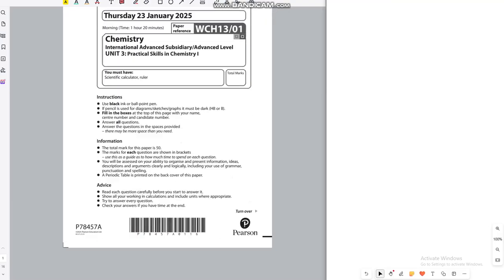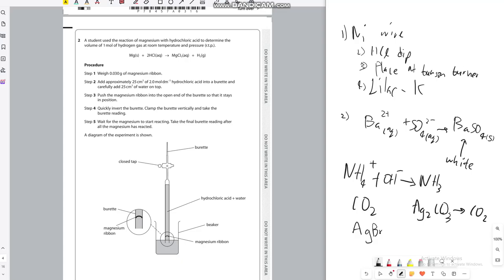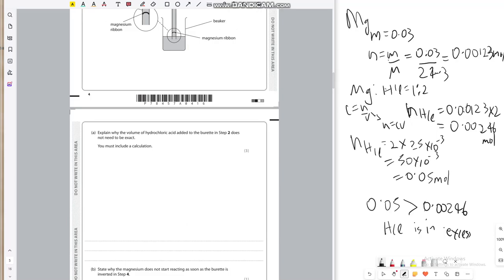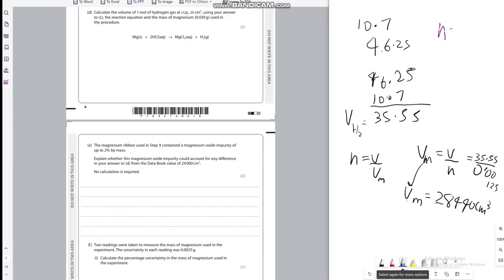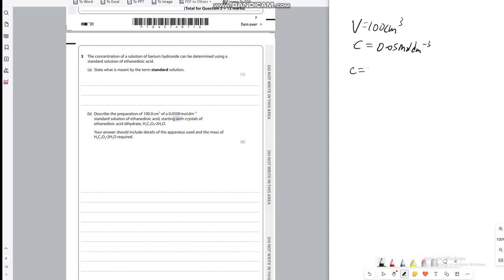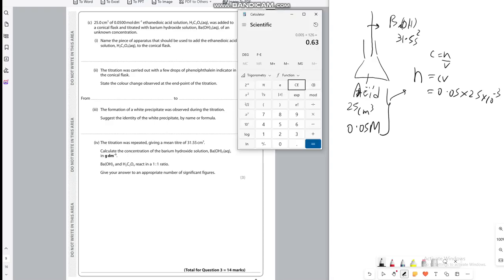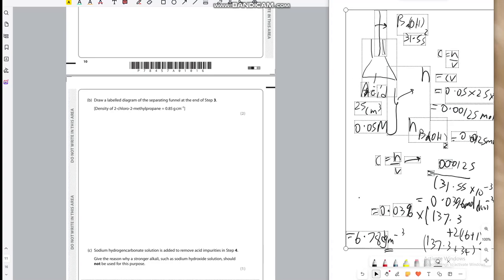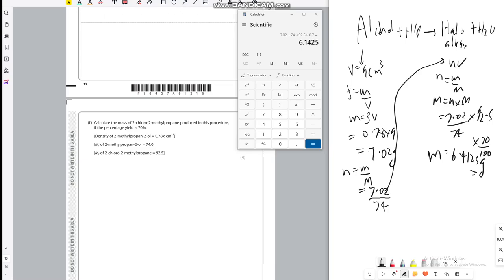Unit 3-Practical Skills- Chemistry- Pearson Edexcel past paper discussion -2025 January (full paper)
This is a paper discussion of Unit 3 - 2025 January -Chemistry- Pearson Edexcel IAL Paper

Hope all of you enjoyed the video.